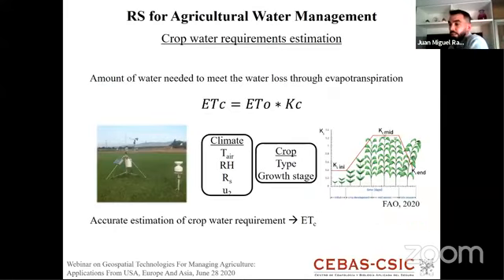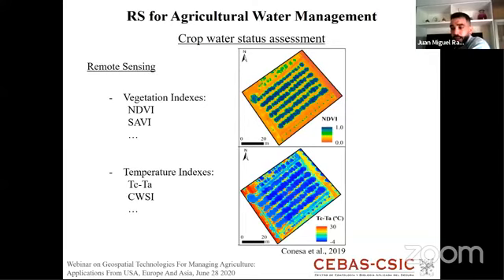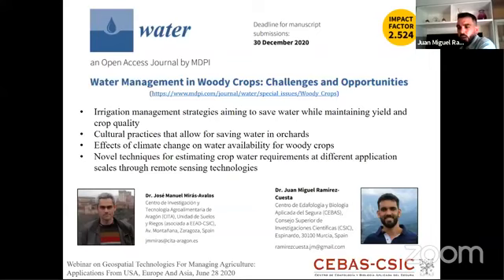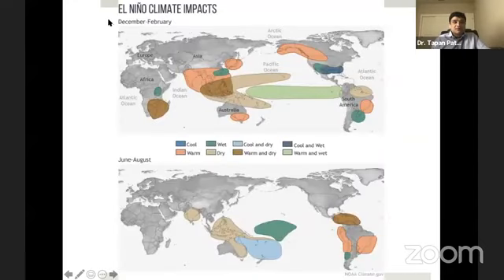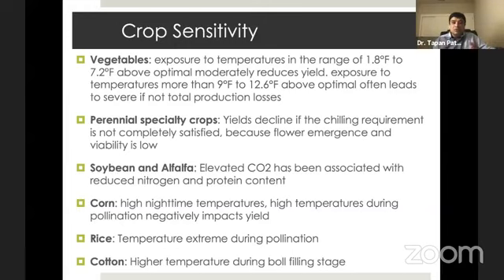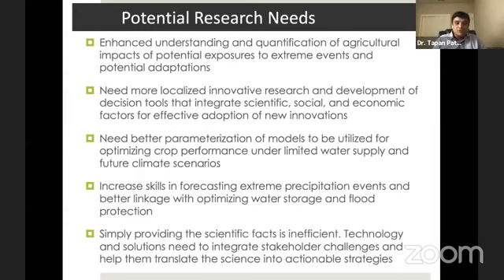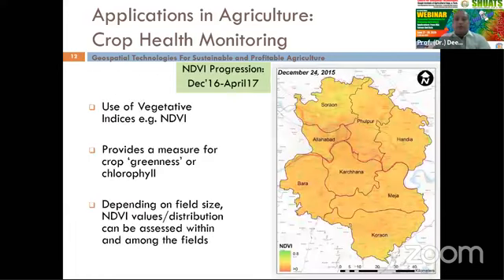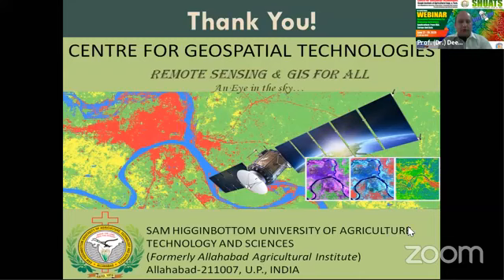Day 2 - International Webinar on "Geospatial Technologies for managing Agriculture:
Day 2 - International Webinar on "Geospatial Technologies for managing Agriculture: Applications from USA, Europe and Asia", Organized by Centre for Geospatial Technologies, VIAET, SHUATS, Prayagraj (Allahabad), U.P., INDIA